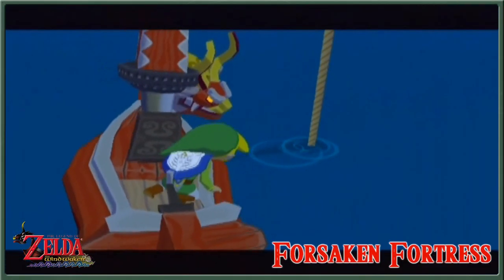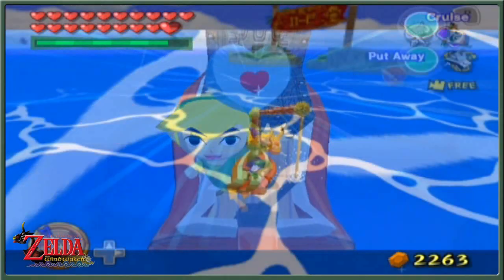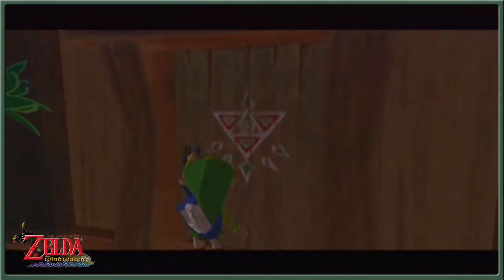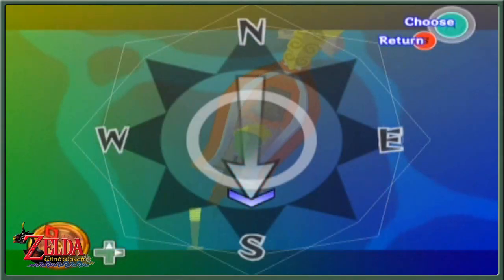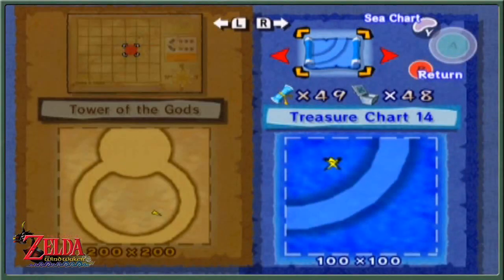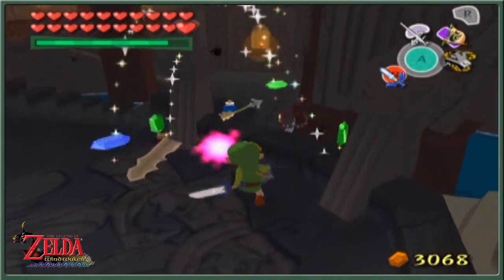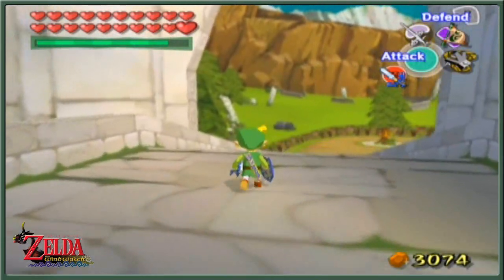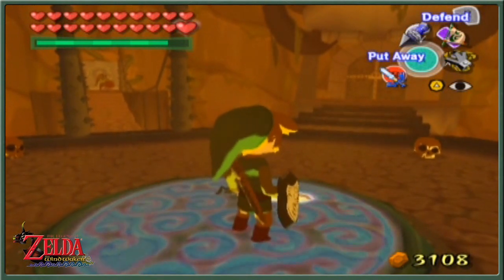The Legend of Zelda: Wind Waker - The Return To Old Hyrule - Episode 74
If you love Zelda, why not check out over 10 commentated Lets Plays of it

Starting the episode with a montage of treasures pulled up from beneath the waves its finally time for Link to head below them himself as at the tower of the gods the triforce of courage reforms and we head down to start the events leading towards the games climax!

With the powered up Master Sword giving us the power to destroy the barrier locking us inside the castle and with Tetra/Zelda in our enemies grasp, we cut through into the lush green scenery of old hyrule!